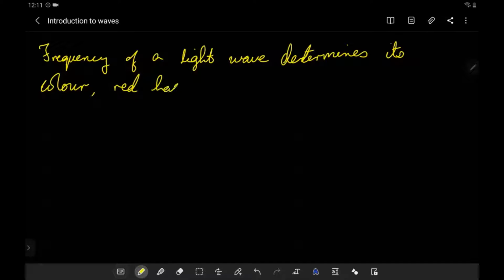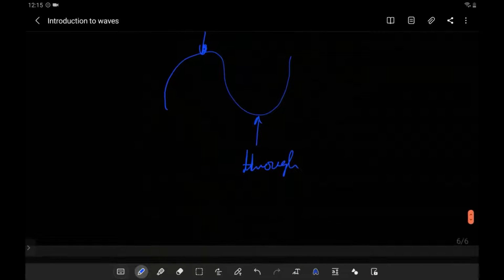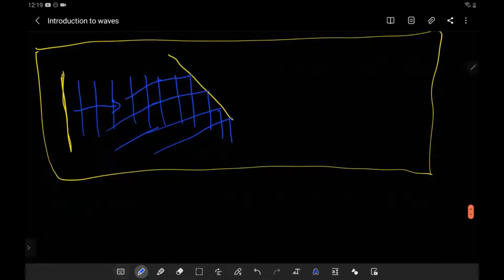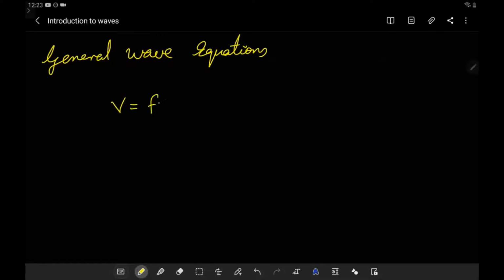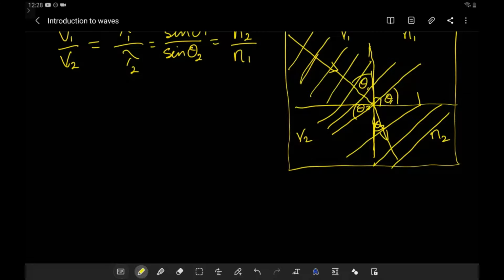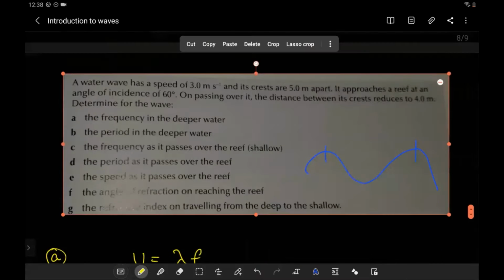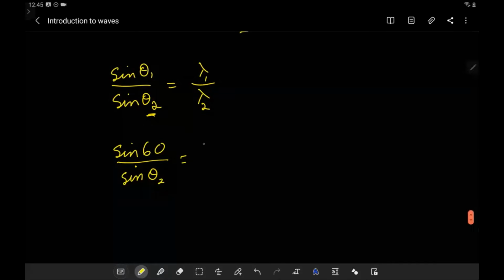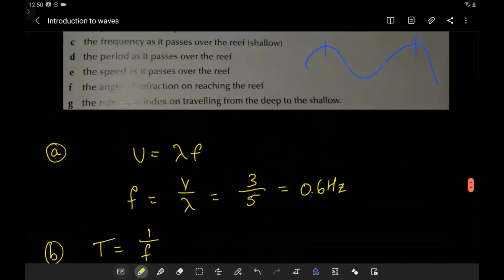Waves continued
A continuation of the introduction to wave theory